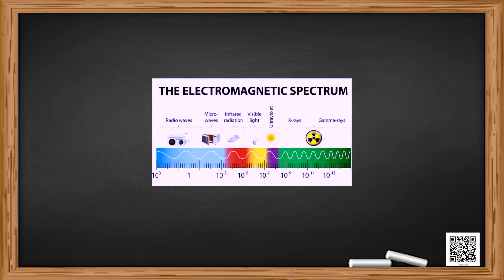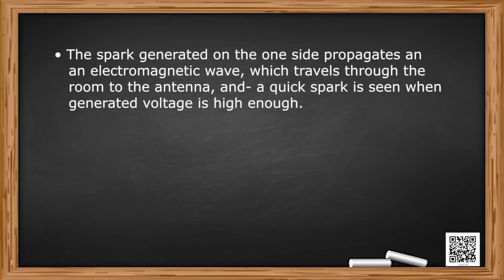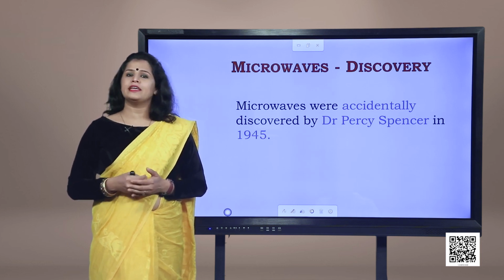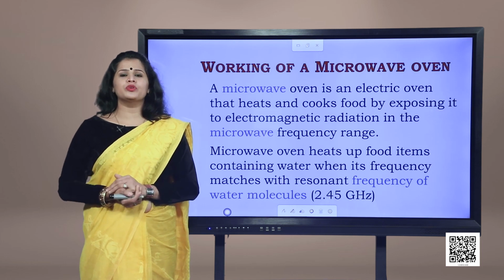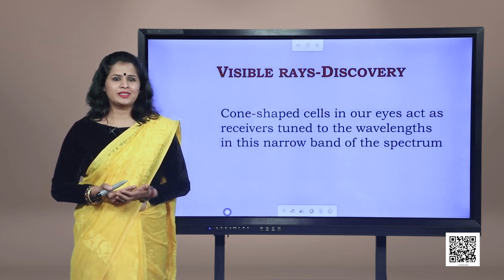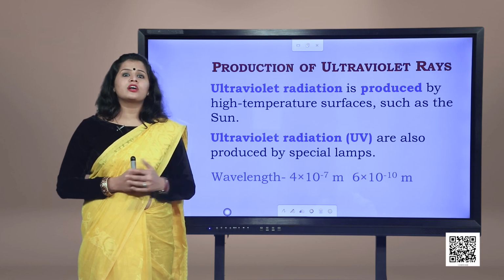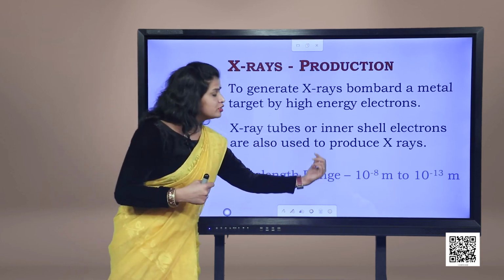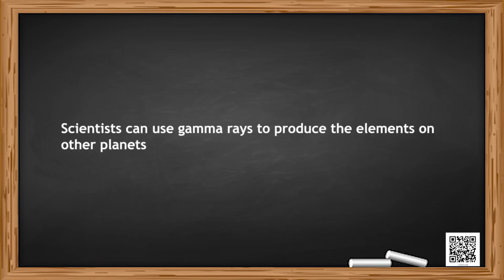Class 12 Physics Chapter 8 Electromagnetic Waves, Part 2